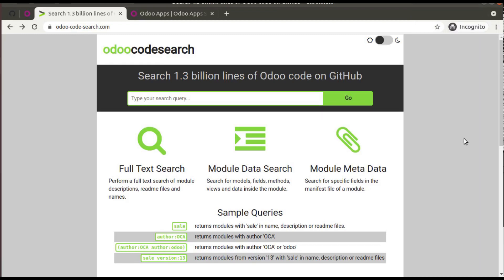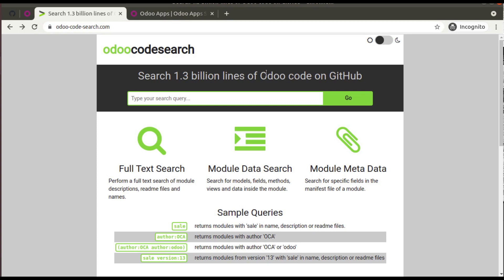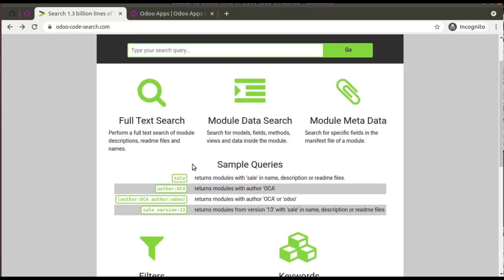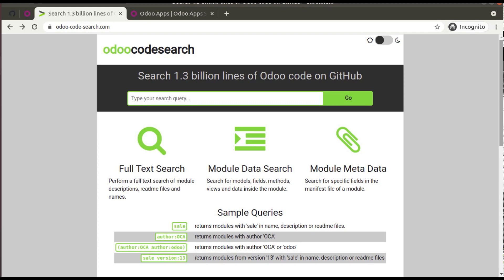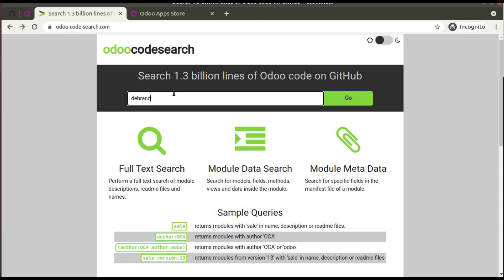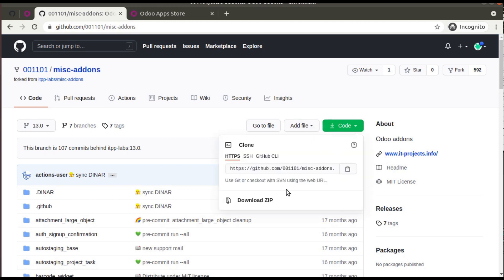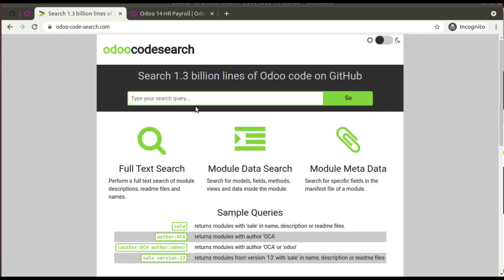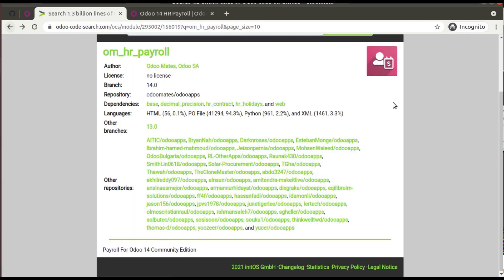Odoo Code Search | Search 1.3 Billion Lines of Odoo Code On GitHub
Odoo code search, Search 1.3 billion lines of Odoo code on GitHub. Website can be used to search and find odoo codes.

Full Text Search: Perform a full text search of module descriptions, readme files and names.
Module Data Search: Search for models, fields, methods, views and data inside the module.
Module Meta Data: Search for specific fields in the manifest file of a module.